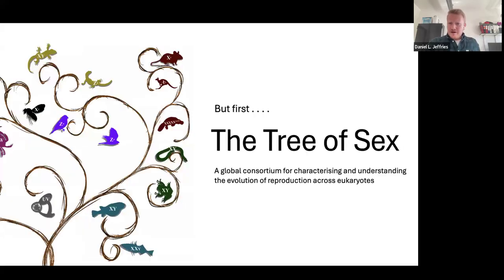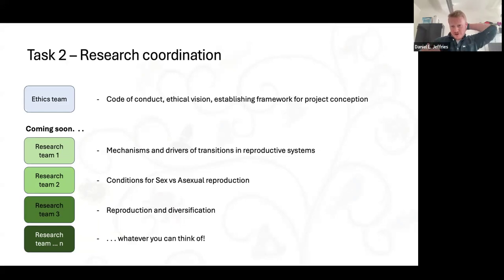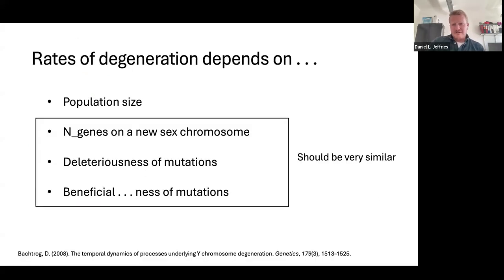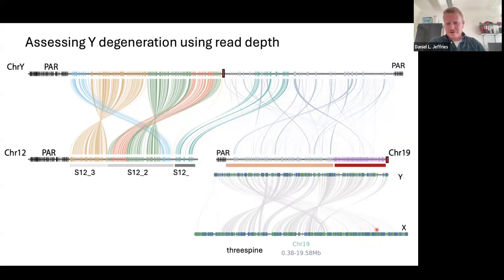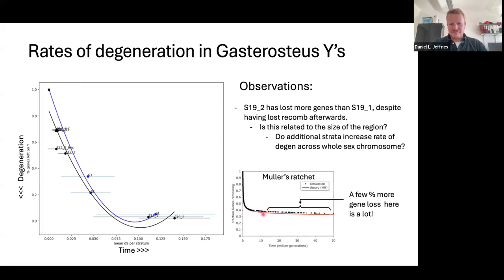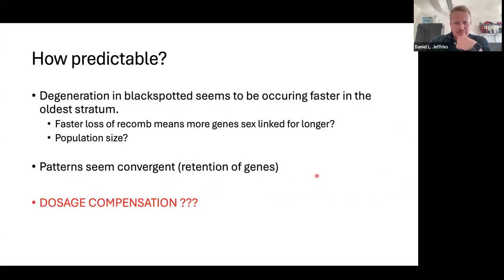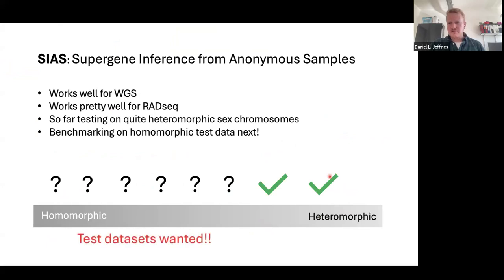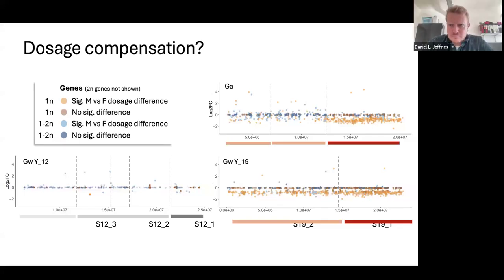Tree of Sex Seminar - Daniel L. Jeffries: Sex chromosome evolution in fish and amphibians.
The first seminar in a Tree of Sex seminar series organised by the Tree of Sex consortium. The talks is by Daniel L. Jeffries titled Using comparative genomics to understand sex chromosome evolution: a selection of tales from fish and amphibians. To get notifications about live streaming of this seminar series, register for the consortium.